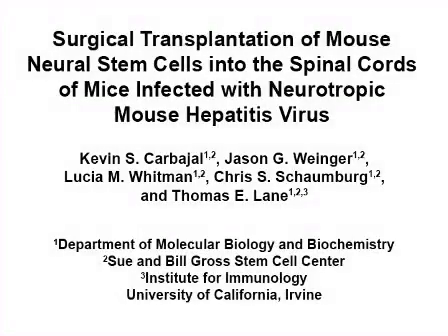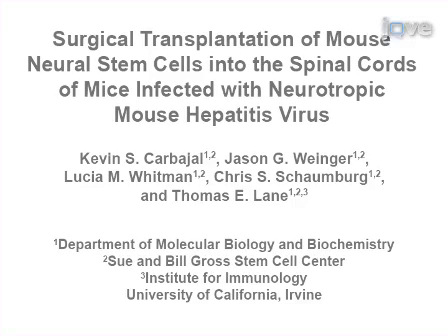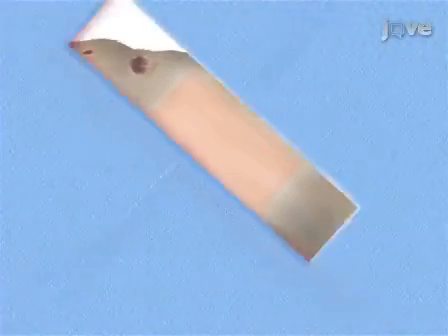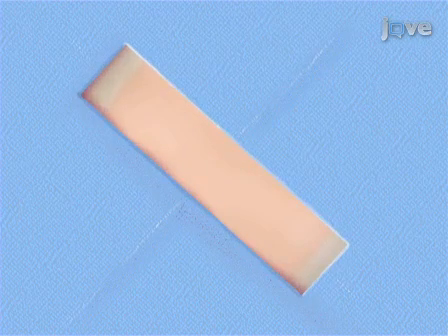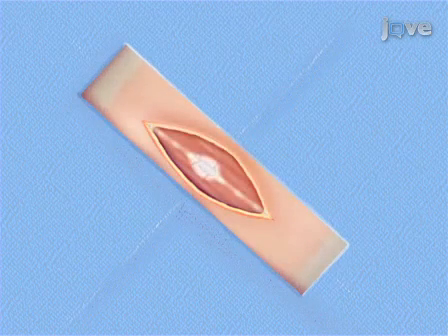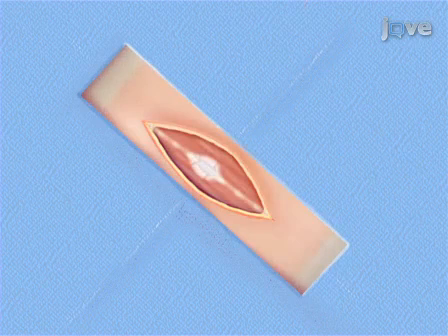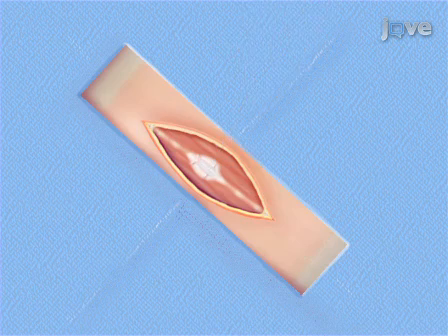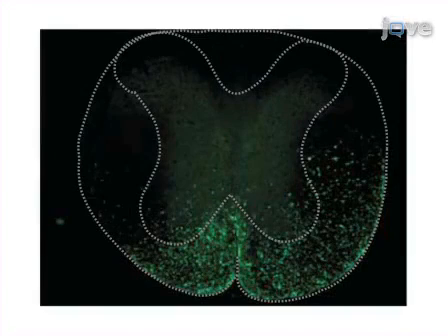Surgical Transplantation: Mouse Neural Stem Cells Into Spinal Cords-Infected Mice l Protocol Preview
Surgical Transplantation of Mouse Neural Stem Cells into the Spinal Cords of Mice Infected with Neurotropic Mouse Hepatitis Virus -  a 2 minute Preview of the Experimental Protocol

Kevin S. Carbajal, Jason G. Weinger, Lucia M. Whitman, Chris S. Schaumburg, Thomas E. Lane
University of California, Irvine, Department of Molecular Biology and Biochemistry; University of California, Irvine, Sue and Bill Gross Stem Cell Center; University of California, Irvine, Institute for Immunology;

The transplantation of mouse neural stem cells (NSCs) into the spinal cords of mice with established demyelination is detailed. The preparation of NSCs, the laminectomy of thoracic vertebra 9 (T9), and transplantation of NSCs is outlined along with the pre- and post-operative care of the mice.